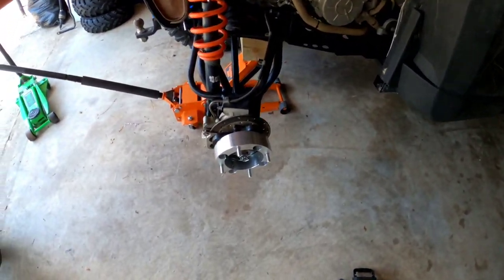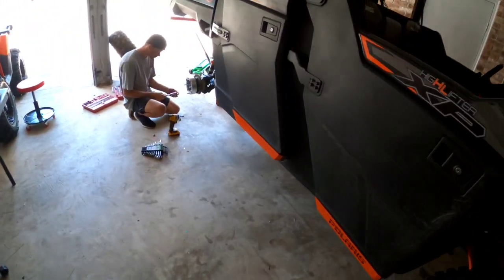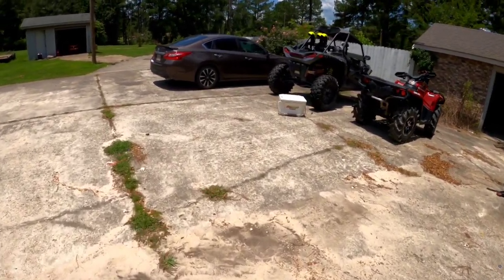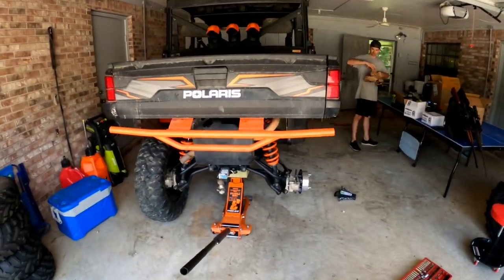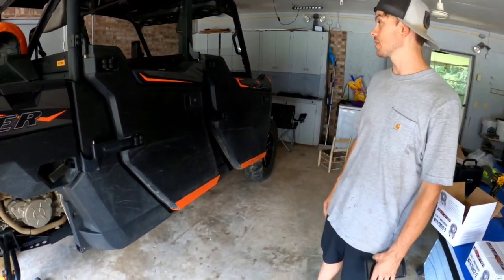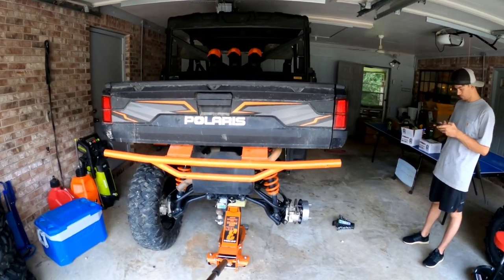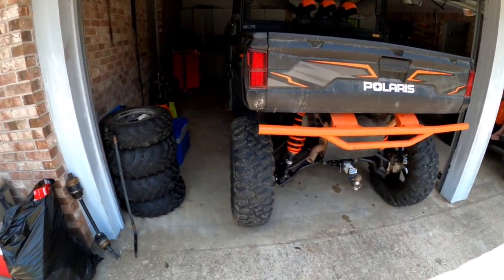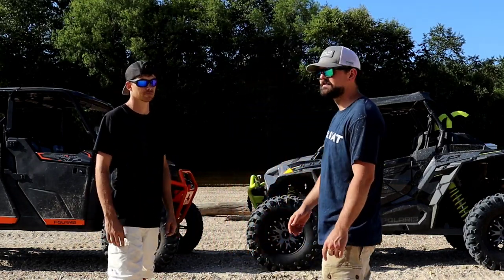Gilomen Innovations Tune And Clutch Kits:2020 Polaris Rzr Highlifter and Ranger Highlifter!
We are doing a little pre test before we send off our ecu to be flashed by Gilomen Innovations! we decided to also both go with clutch kits for our 2020 polaris rzr 1000xp highlifter and 2019 polaris ranger highlifter! I dont really see anyone who has had it done so if you have the highlifter edition stay tuned to see if it might be worth it to do these to yours for more power!

I'm on Instagram as @lc_powersports_. Install the app to follow my photos and videos.